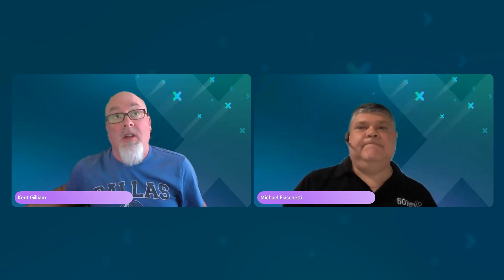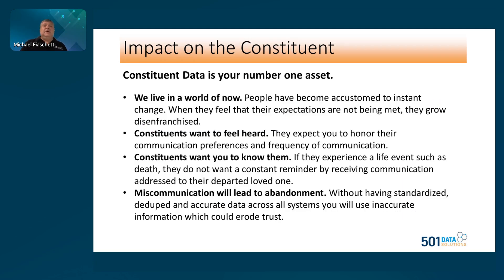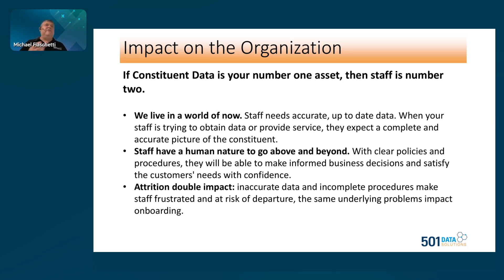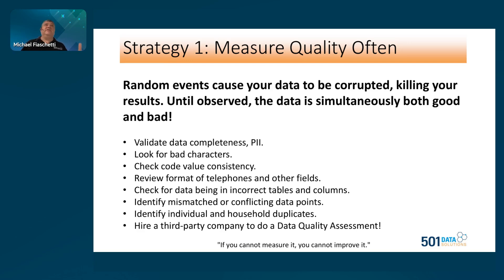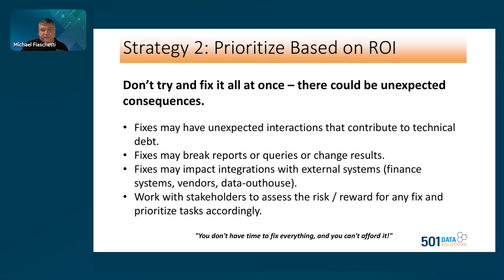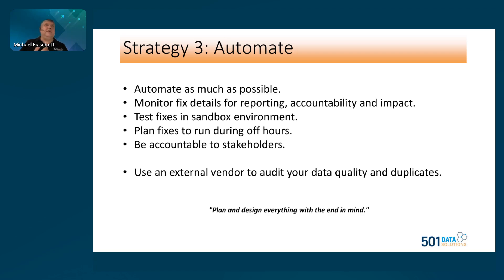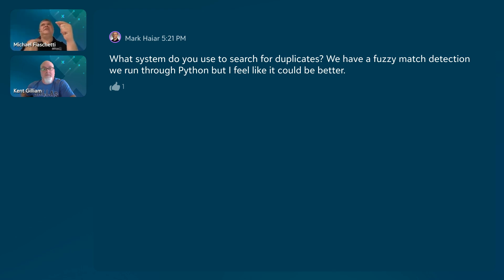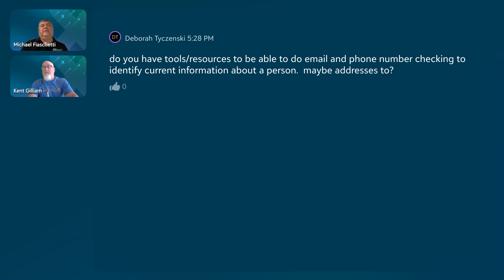3 Data Driven Strategies to ReEngage Your Lapsed Donors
Want to increase revenue and bring back lapsed constituents? In this session we will explore some of the simple reasons your constituents stop responding and discuss three guiding principles to implementing a data strategy that are actionable now!

SPEAKERS
Micheal Fiaschetti - 501 Data Solutions
Lexie Sommer - Blackbaud